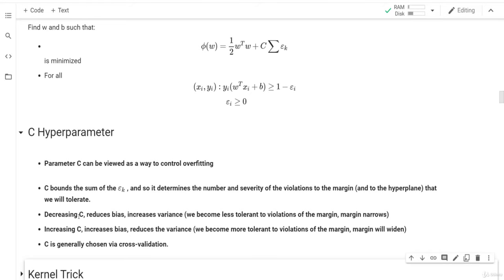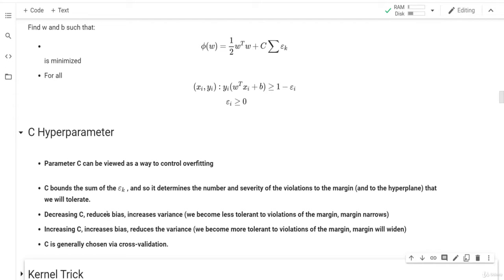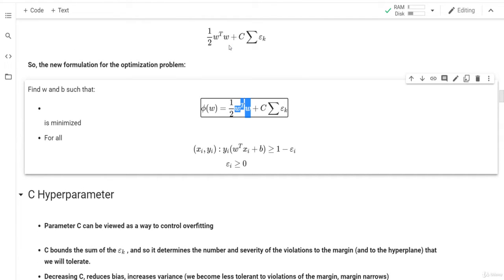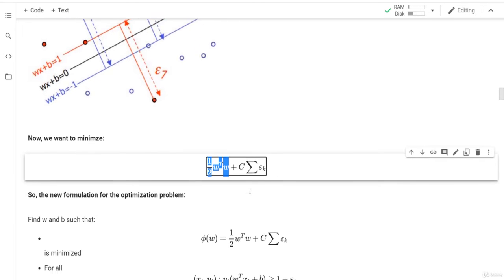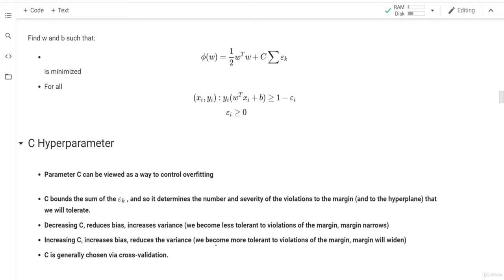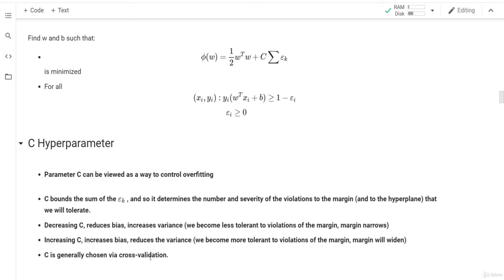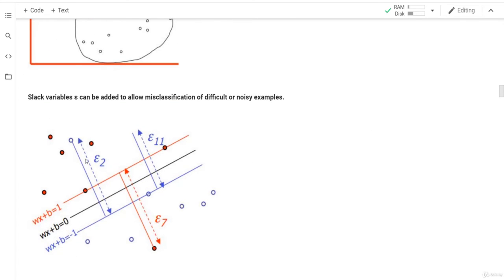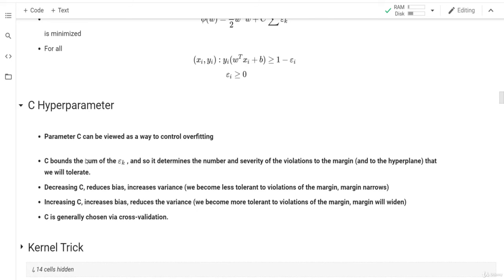111. C hyper-parameter